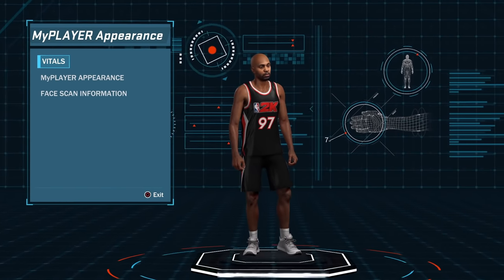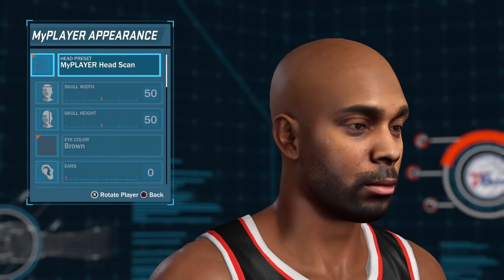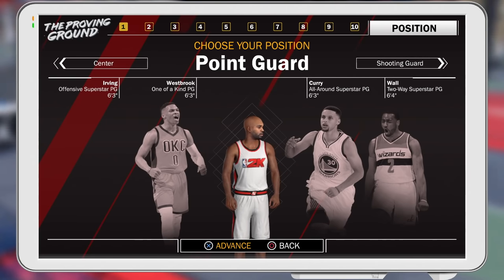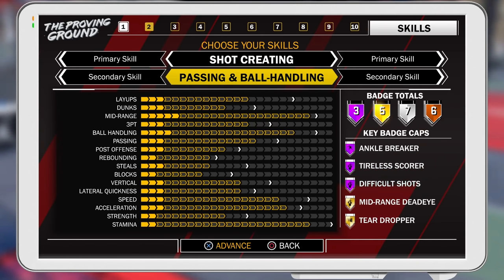NBA 2K18 MyCAREER - PLAYMAKING SHOT CREATOR CREATION! w/ Face Scan Ep. 1 (PS4 Pro Gameplay)